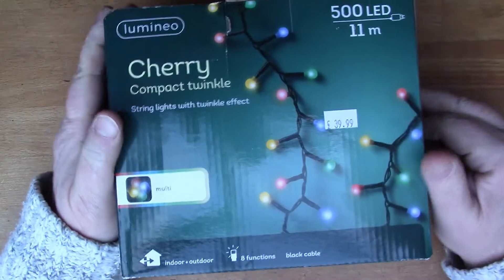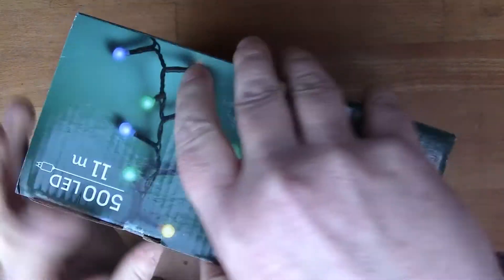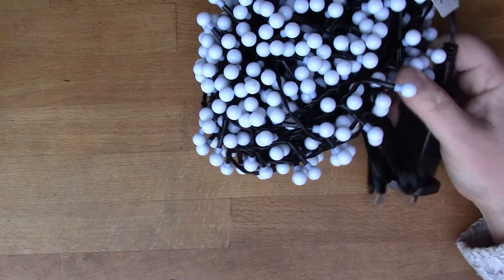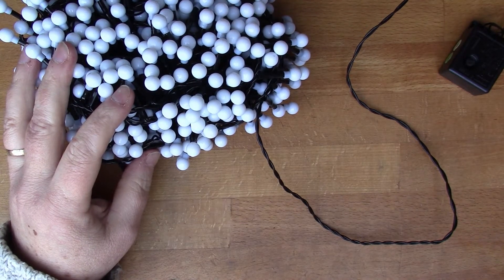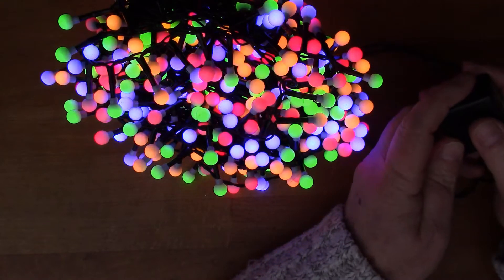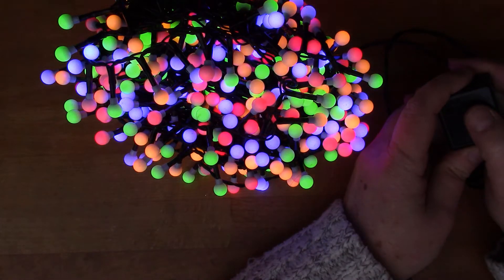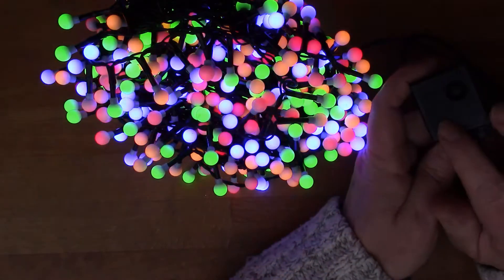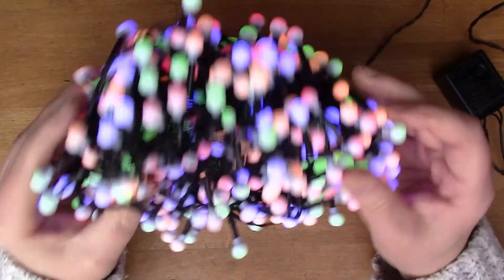Lumineo LED Light String Unboxing (#145)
Post Christmas Sale bargain.